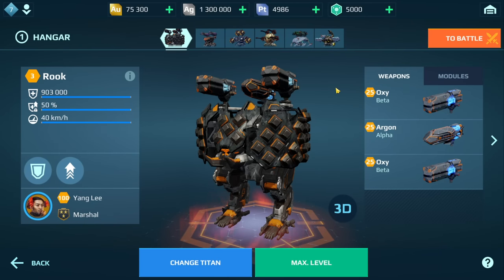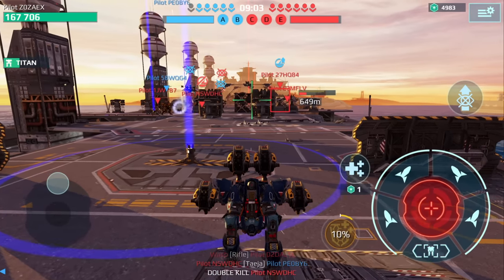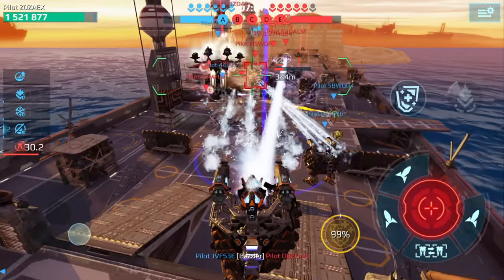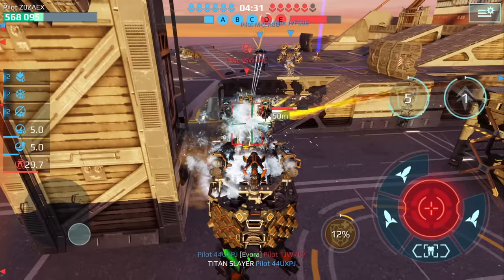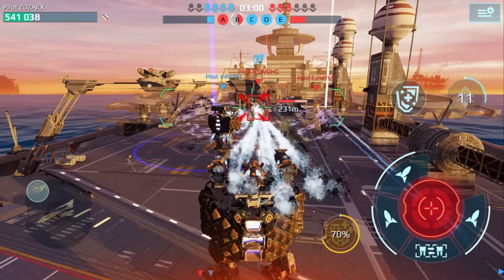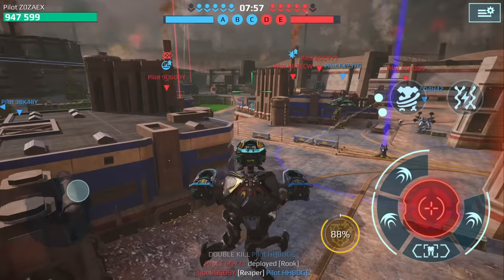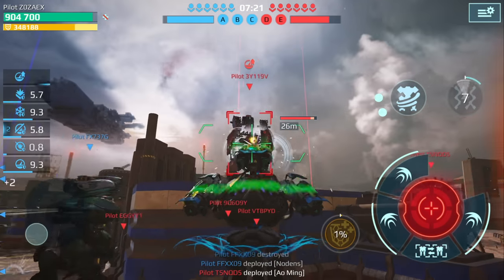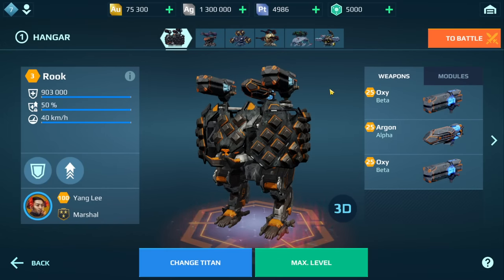War Robots - NEW Titan Pilots Coming In Update 9.1 - WR Test Server Gameplay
War Robots - New Titan pilots will be coming in update 9.1 (next update). In this video I give a sneak peek of what to expect along with WR gameplay using the Rook, Indra and Sharanga with the Yang Lee pilot.

Time Stamps
0:00 Intro
0:10 New Titan Pilots
1:19 Rook with Yang Lee on Carrier!
9:51 Pilots on the Indra and Sharanga
14:08 My thoughts on Titan Pilots